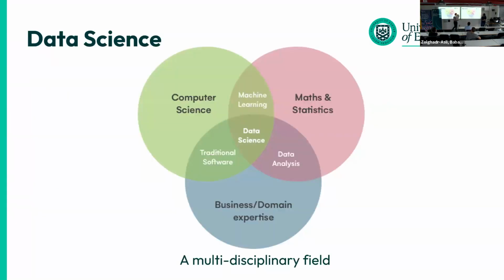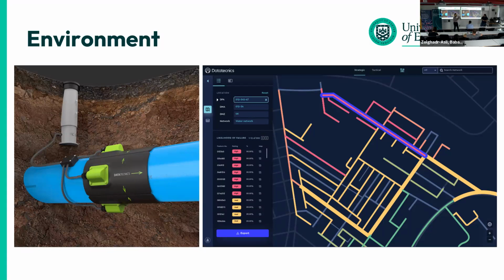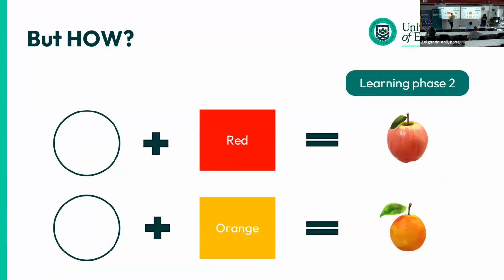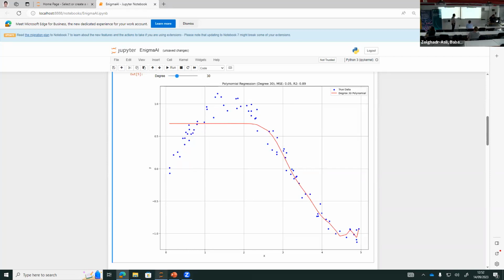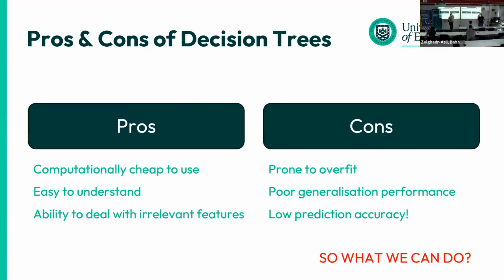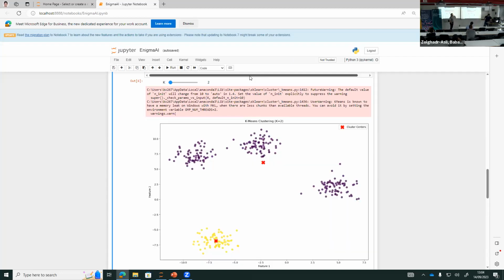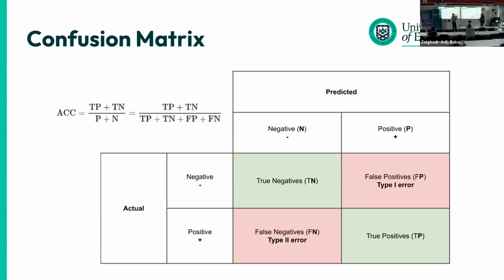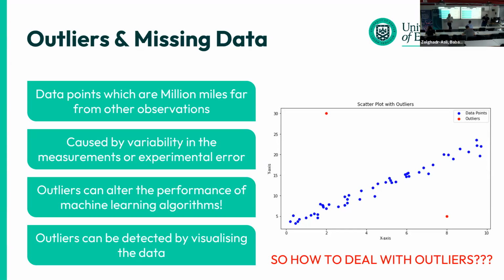GMT20230914 112918 Recording 1920x1080 Enigma AI Part 2 default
This is part 2 of the EnigmaAI Unveiling the Intelligence behind Optimization & Machine Learning Workshop titled 'The Enchanting Realm of Machine Leaning Applications hosted by Milad Latifi and Ramiz Beig Zali hosted in collaboration with Centre for Water Systems, IDSAI and GSI).